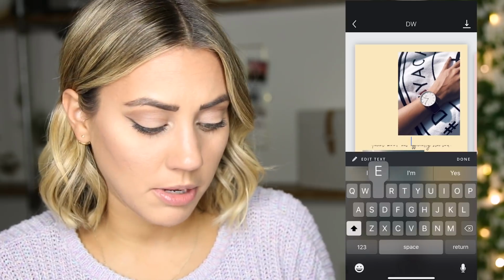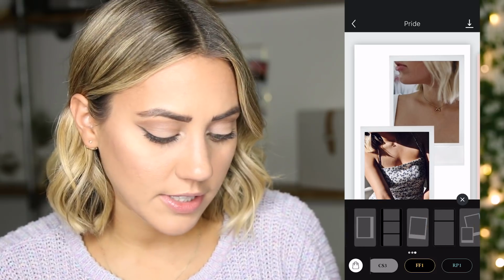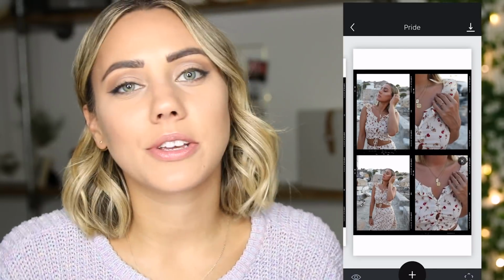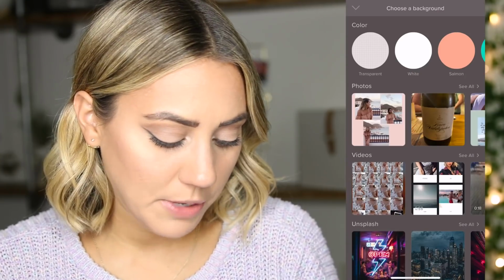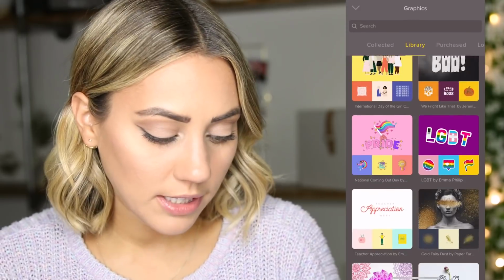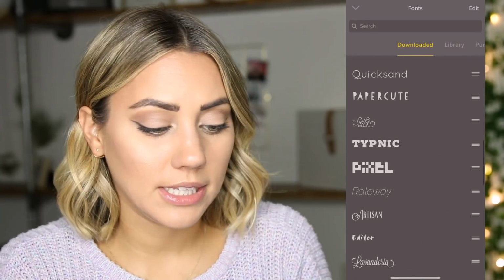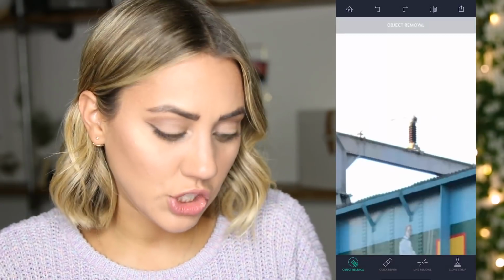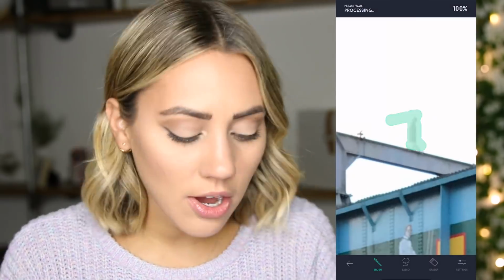MY SECERT PHOTO EDITING APPS!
All my favorite apps I use to edit photos/videos for social media!

Apps Featured:
Unfold
Over
8mm Cam
Afterlight 2
Touch Retouch
UNUM